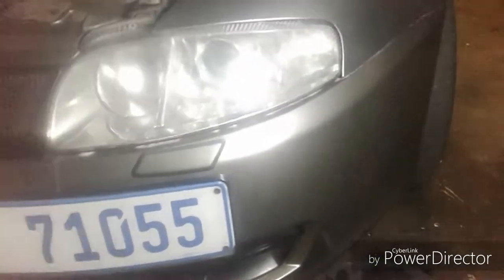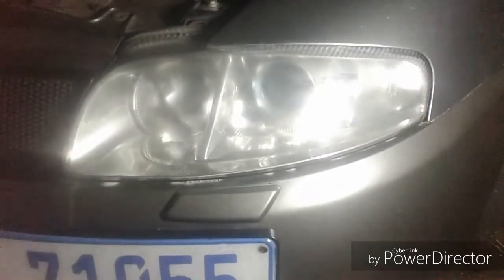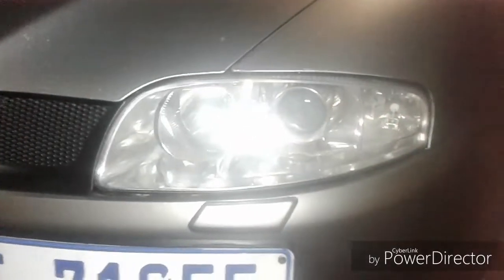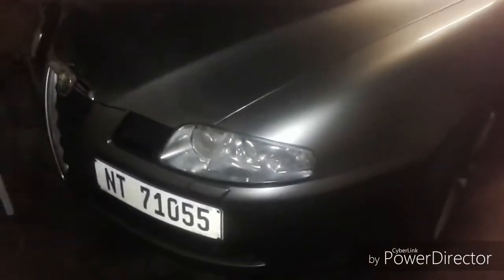Alfa Romeo gt .Restore your headlights the right way..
Use very fine sandpaper( preferably 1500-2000 grit) with soapy water..sand until haze is off...then polish until shiny.. this is a permanent fix...unlike the wd40 fixes and other such things